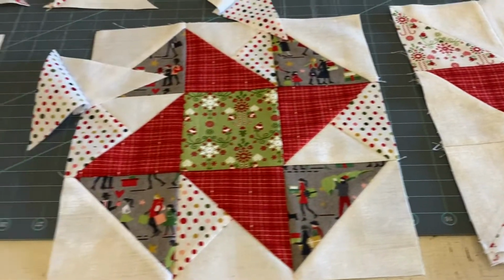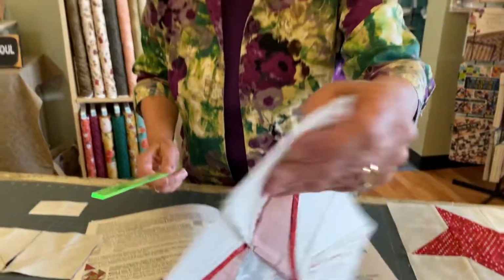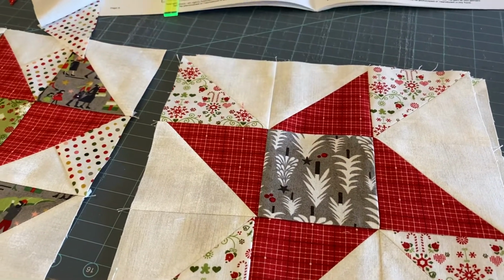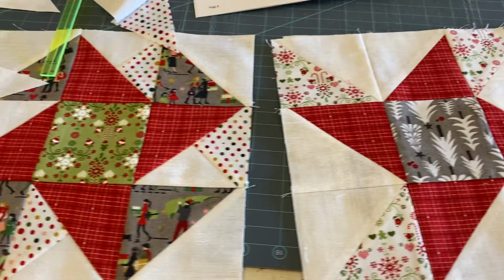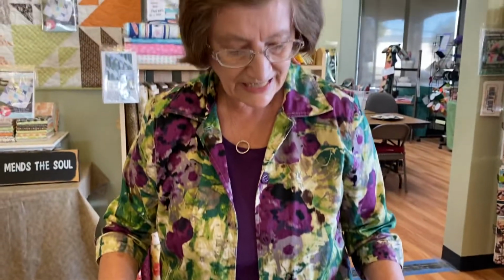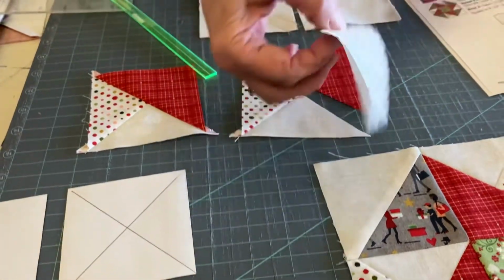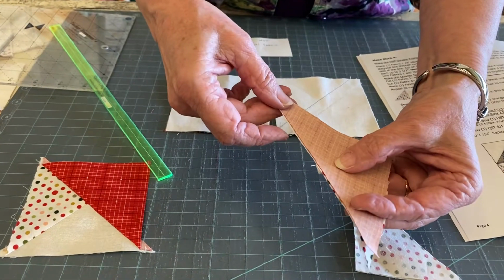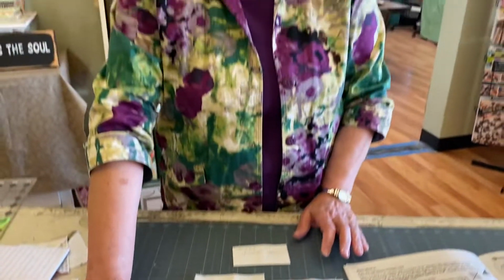Christmas at Home Month 2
Carolyn @fabricgarden shows you some tips and tricks for completing month 2 of your Christmas at Home Block of the Month.